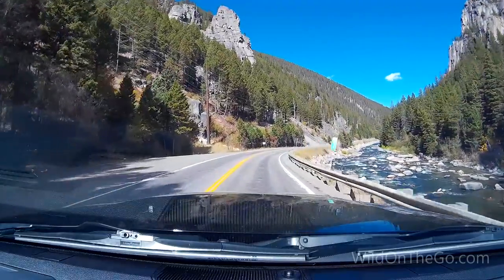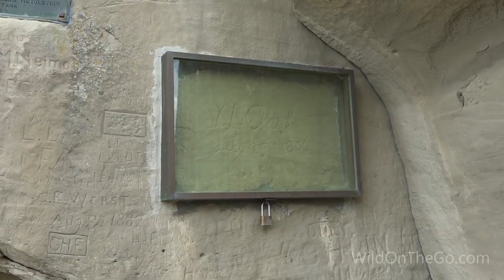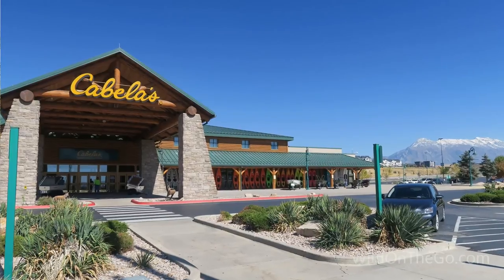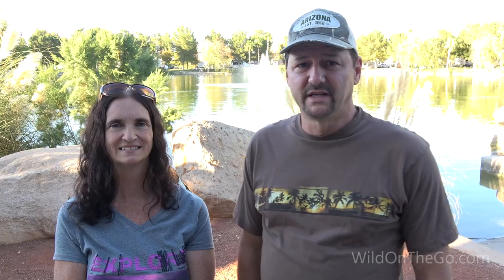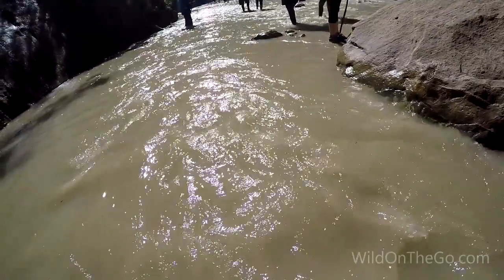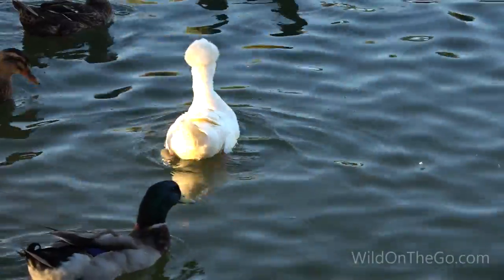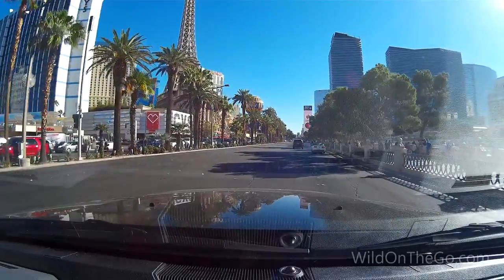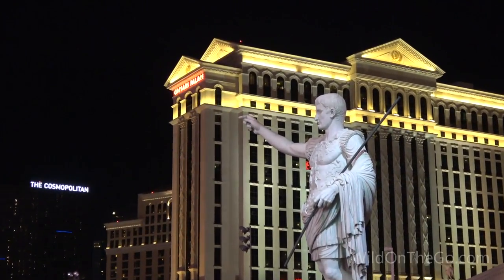Wild Time 3 - Montana to Arizona Full Time RV Travel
Our Wild Time video series is a way for us to periodically let viewers know where we're at and what we're doing. This episode features talk about our travels from Montana to Arizona.